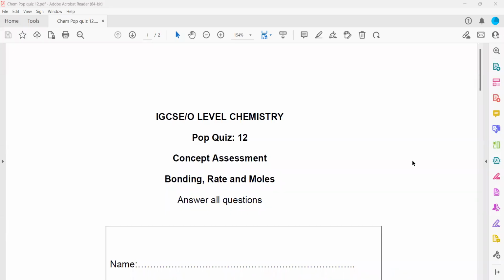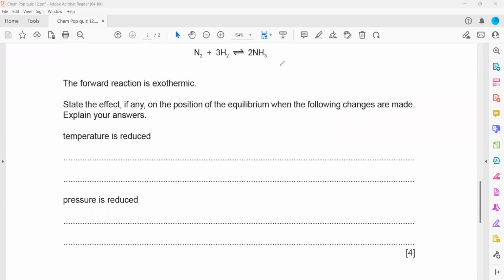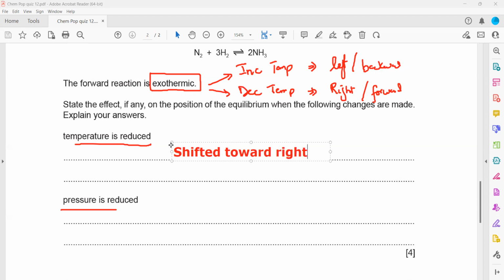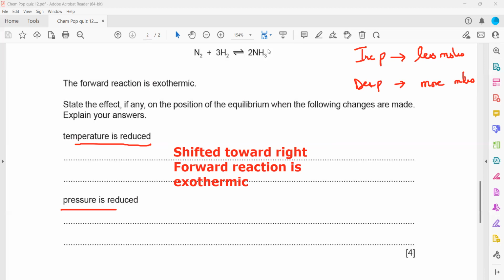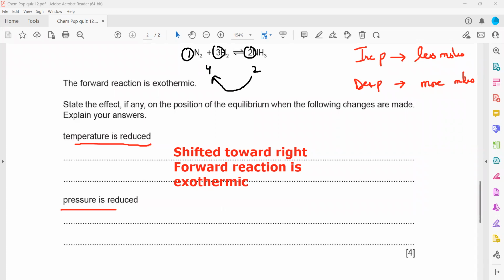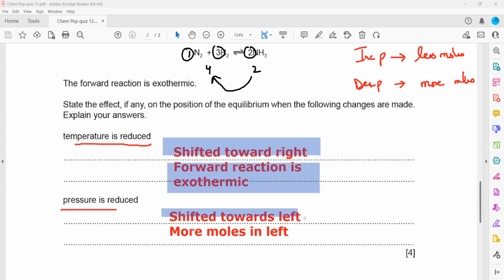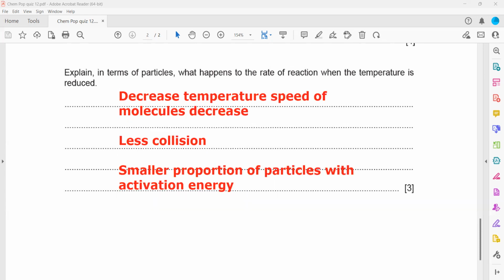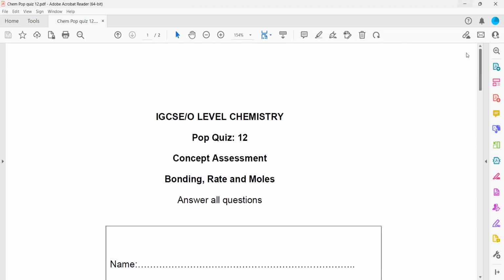Rate and Reversible Chemistry Pop Quiz 12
Chemistry Pop Quiz 12 Rate and Reversible